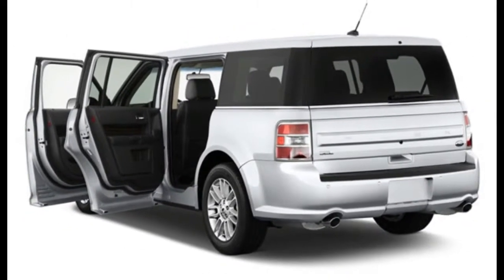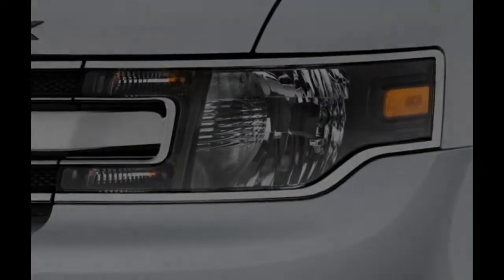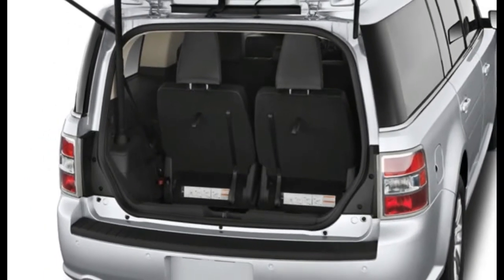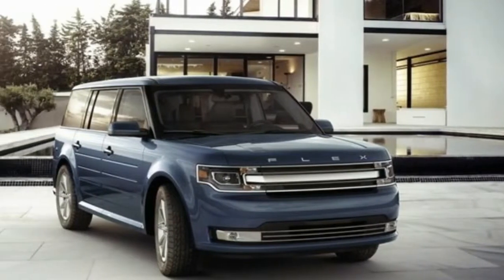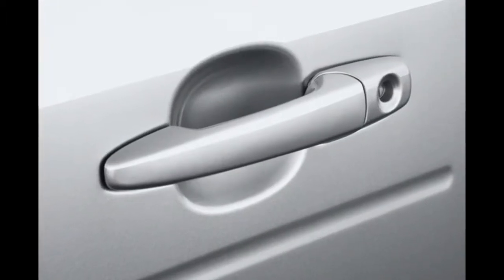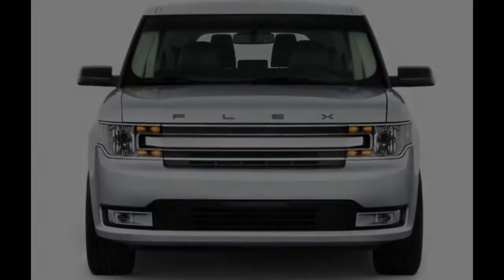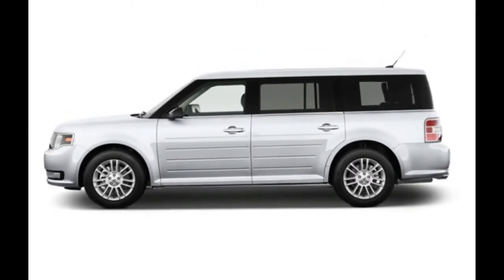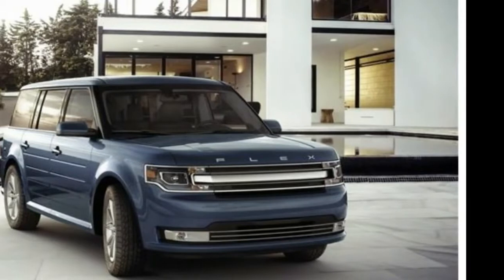WOW...!!! 2018 ford flex review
2018 Ford Flex is powered by a standard 3.5-liter V-6 that produces 287 hp and 254 lb-ft of torque and delivers an EPA-rated 16/23 mpg city/highway with front-wheel drive and 16/22 mpg with all-wheel drive. The available 3.5-liter twin-turbo V-6 produces a healthy 365 hp and 350 lb-ft of torque and is only paired to an all-wheel-drive system, delivering 15/21 mpg. Both engines are backed by a six-speed automatic. In Motor Trend testing, the 2013 Ford Flex Limited with the twin-turbo V-6 (the same EcoBoost powertrain is still offered today) hit 60 mph in a quick 5.9 seconds and stopped from 60 mph in a respectable 122 feet.

For 2018, the Flex comes standard with 17-inch wheels, Ford’s SYNC system with a 4.2-inch LCD gauge cluster display, rear parking sensors, leather-wrapped steering wheel, power and heated black side view mirrors, three-row seating, a USB port, and a six-way power adjustable driver seat. Available features include 20-inch polished aluminum wheels, a heated steering wheel, power tilt and telescoping steering wheel, perforated leather-trimmed seats, power-folding third-row, power liftgate, SYNC 3 with an 8.0-inch LCD capacitive center display screen with two charging USB ports, a multi-panel moonroof, 10-way power heated and cooled front seats, and navigation with SiriusXM Traffic and Travel Link.

Safety

In NHTSA testing, the Ford Flex was only evaluated for the rollover crash test and the crossover received four out of five stars. With the exception of an Acceptable rating in the small overlap front crash test, the Flex scored the highest rating of Good in the remaining four crash evaluations in IIHS testing. The lowest score of Basic was issued for front crash prevention for properly warning the driver of a collision but the Flex does not offer emergency automatic braking and cannot avoid a frontal accident. Standard safety features for the 2018 Ford Flex include AdvanceTrac with Roll Stability Control, a rearview camera, and an SOS Post-Crash alert system that flashes the hazard lights and honks the horn in an event of an accident. Available driver assist safety feature include adaptive cruise control with forward collision warning with brake support, blind-spot monitoring with rear cross-traffic alert, inflatable rear safety belts, and Active Park Assist (a self-parking system).

In a First Drive review of the 2013 Ford Flex, we said that “the added power and broader torque curve are readily noticeable on the base V-6, which steps off with greater authority, though we wish the shifts happened quicker and with less torque sag. The new brakes feel great — nice firm pedal, minimal travel, easily modulated for smooth stops. And try as I could, I found no fault with the electric power steering. Its weighting felt natural; the quicker ratio is welcome; and with most of the rubber isolation out of the system, the driver can sense road-surface texture through the rim, but not changes in road-surface grip. Interior noise levels are remarkably low, allowing front-seat conversation to be easily heard from the third row. EcoBoost models dial all of the above impressions up several notches, with truly naughty acceleration rates and slightly crisper steering feel.”

Cool Fact

Behind the second-row, the Flex offers 43.2 cubic feet of cargo space. Put the second row down, and the cargo space grows to a massive 83.2 cubic feet. That actually tops the Ford Explorer’s maximum cargo capacity of 81.7 cubic feet.